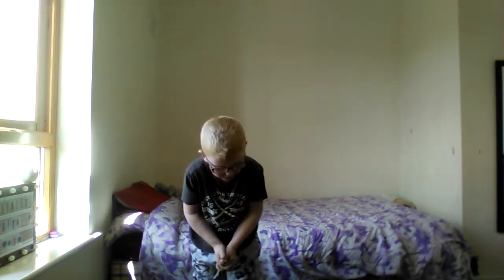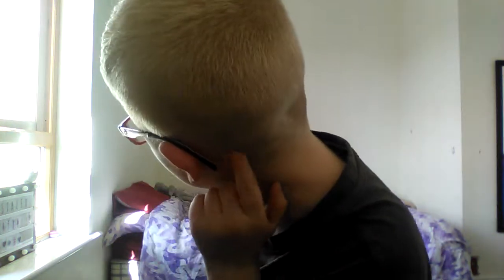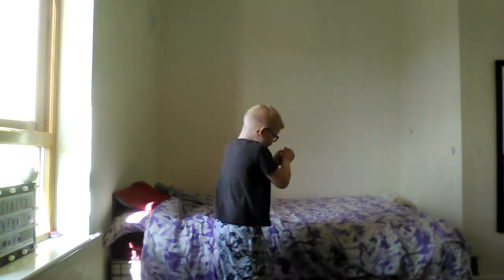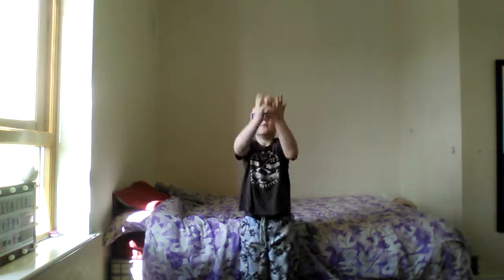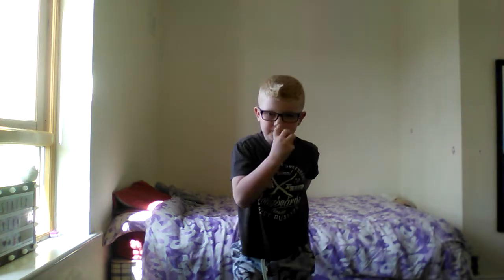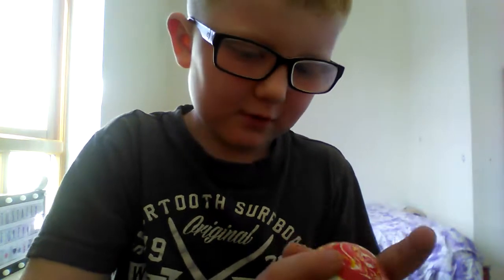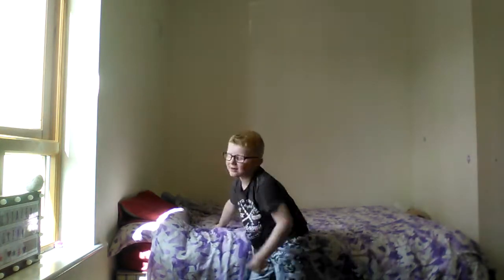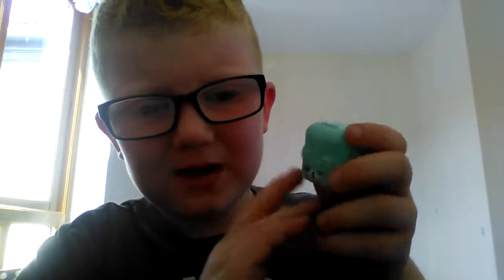My new bouncy ball tricks and tutorial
In this video I got hurt and it was an accident it was really an accident but sadly I did get hurt

So that's why you always have to be careful friends

ESPECIALLY YOUNGER ONES

THIS IS VERY FUN NOT GONNA LIE

So happy about the skies maybe soon I'll get musically and maybe soon or get Snapchat

And I love all you guys

one phone phone phone phone phone phone phone phone

Mmmmmmmmm love you

This is a really cool video

And it was fun to make

All my videos are fun to make